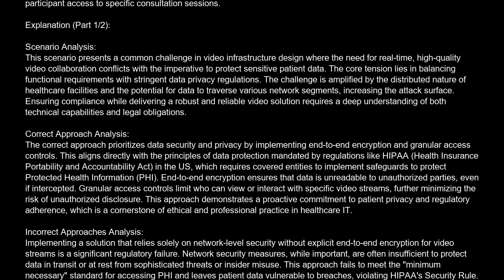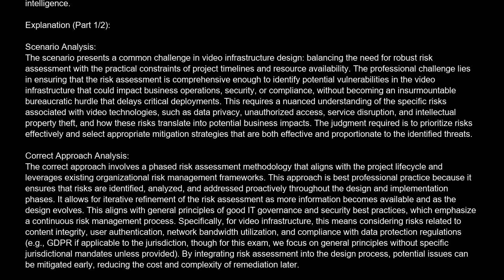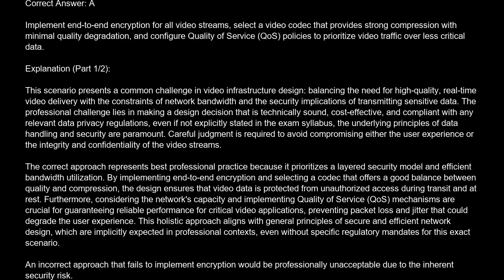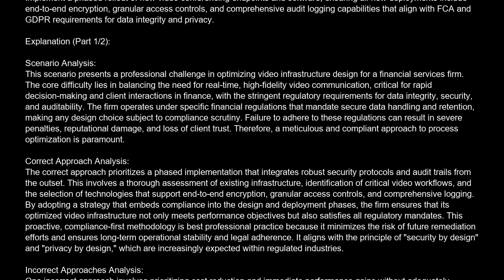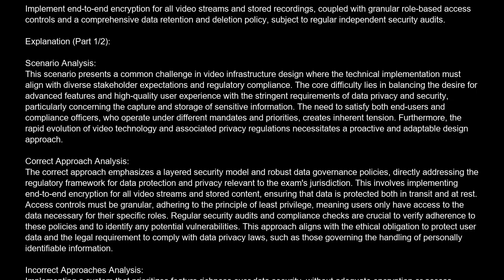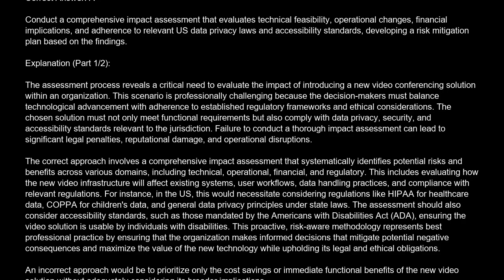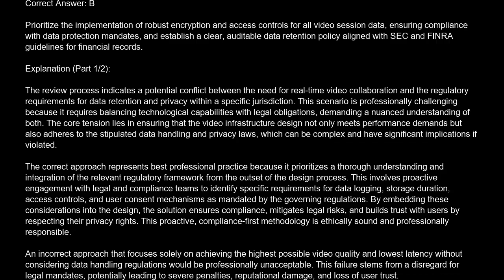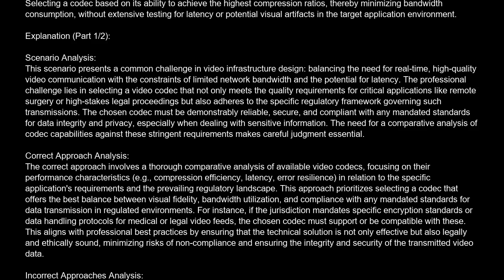500 701 Cisco Video Infrastructure Design Free Practice Test And Answers Updated